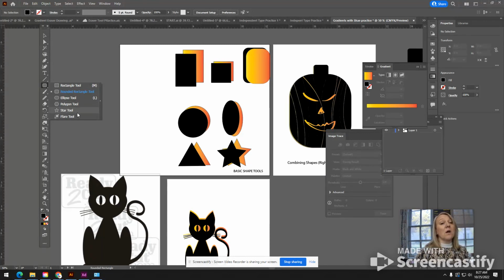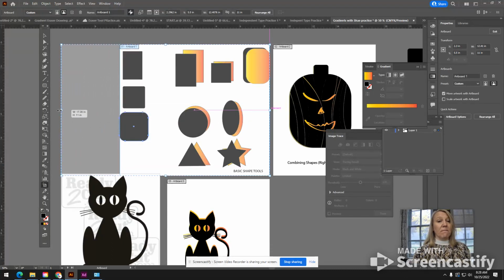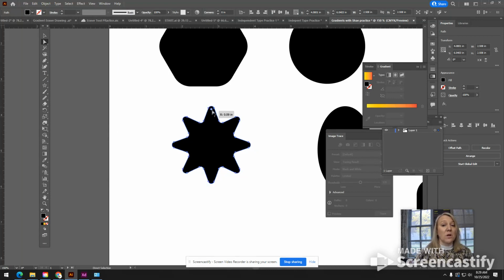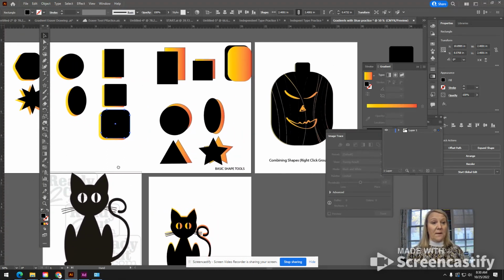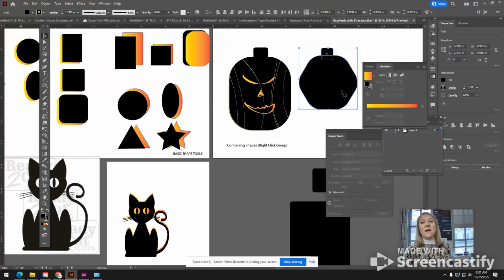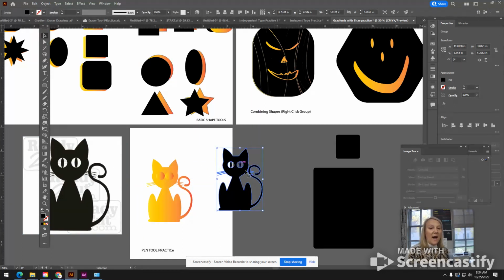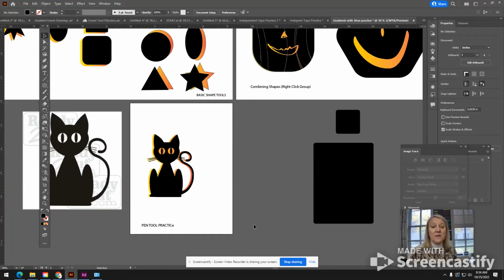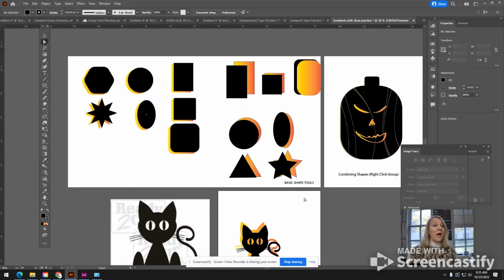Untitled: Oct 25, 2022 8:37 AM